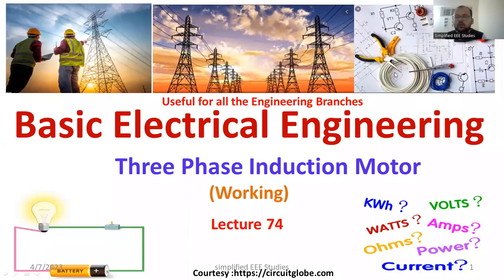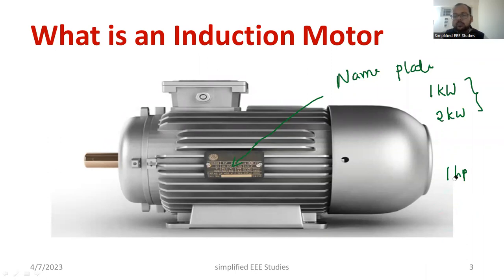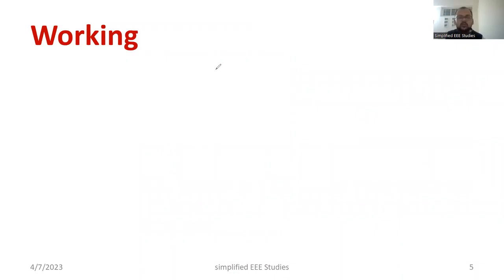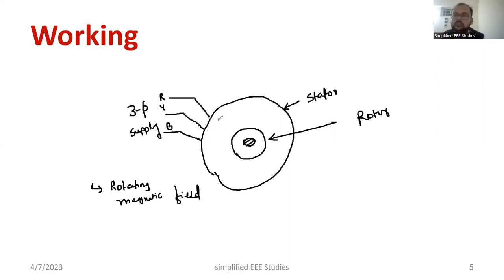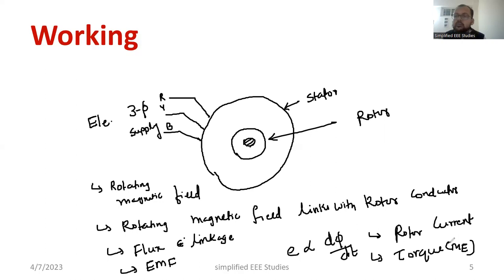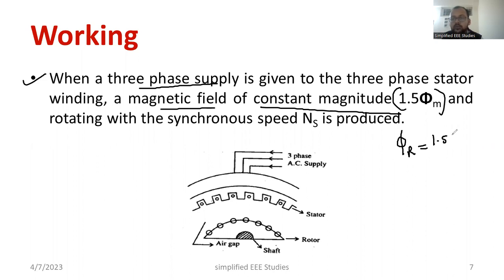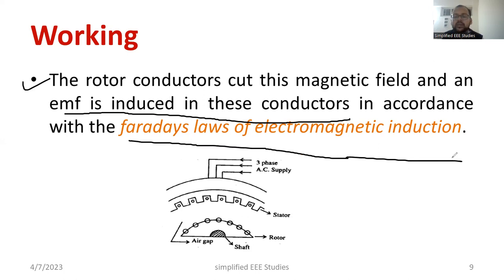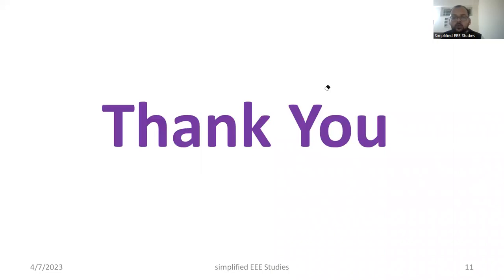WORKING OF THREE-PHASE INDUCTION MOTOR BASIC ELECTRICAL ENGG EEE VTU BE B Tech First Year IEE Elect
Dear all,
I have explained the working of 3-ph. Induction Motor in brief.

Happy Learning!